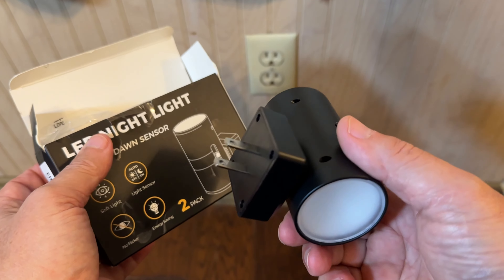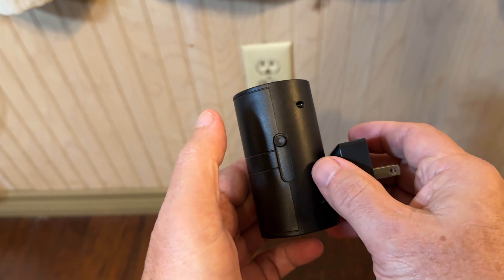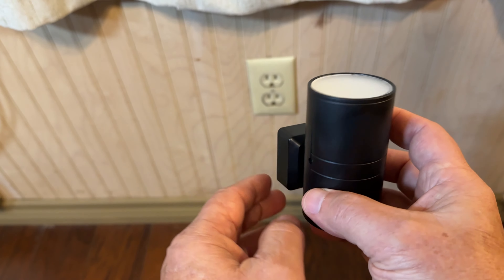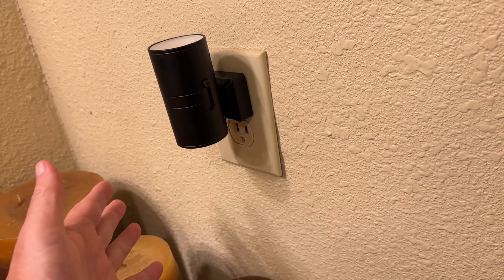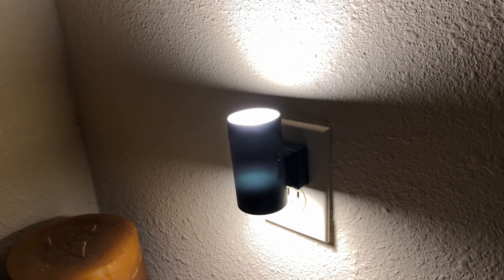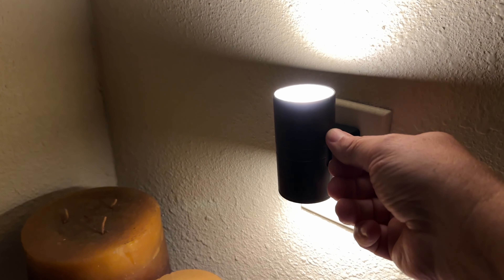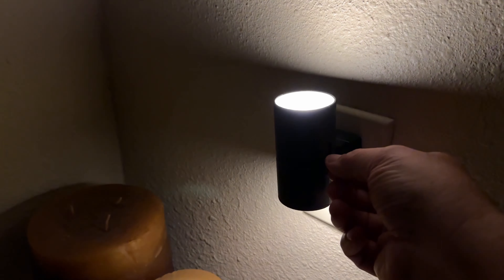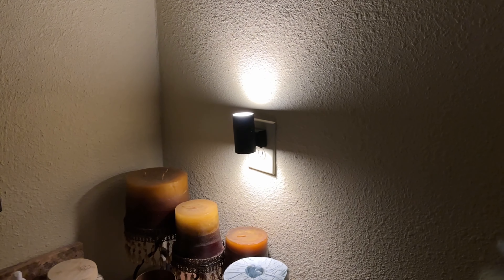Night Light Plug in, LOHAS Vintage Night Light with Dusk to Dawn Sensor, 0-100LM Adjustable Bright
✅Check current Price Here➡️
My Review of the Night Light Plug in, LOHAS Vintage Night Light with Dusk to Dawn Sensor, 0-100LM Adjustable Brightness, Soft White 3000K, Dimmable Night Lights with Light Sensor for Hallway Bedroom Stairway, 2 Pack
Vintage Style Night Light-- Featuring a black cylindrical minimalist frame, LOHAS vintage night light, evoking a classy and rustic atmosphere, takes you back to the Middle Ages.
Light Sensor -- Nightlights with dusk to dawn sensor can automatically turn the night light off during the day and on at night.
Dimmable Night Lights -- The nightlight adjustment button can be adjusted from 0-100LM, which can meet your different needs.
Widely Used Nightlight -- With 3000K soft light, LOHAS night light plug in is suitable for bedroom, bathroom, hallway, nursery, kid’s room, kitchen, stairway, etc.
Protect Your Eyes - LED night light with light sensor produces a soft glare-free illumination to your family. Especially suitable for those children who are afraid of the dark.